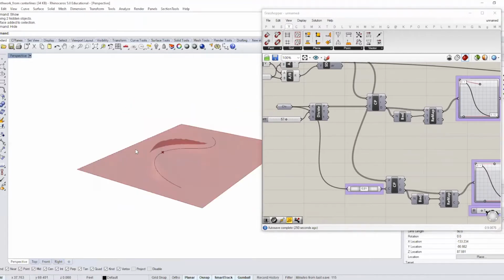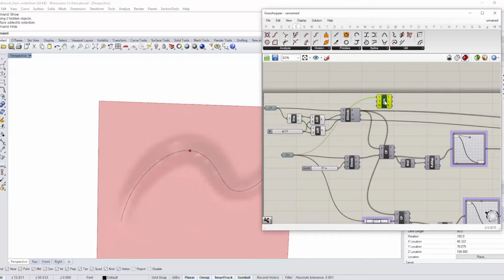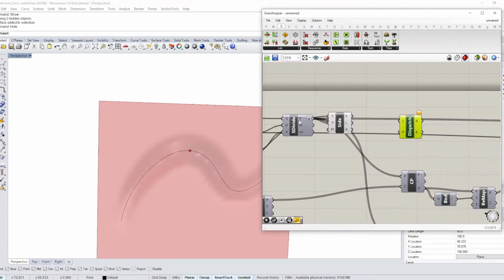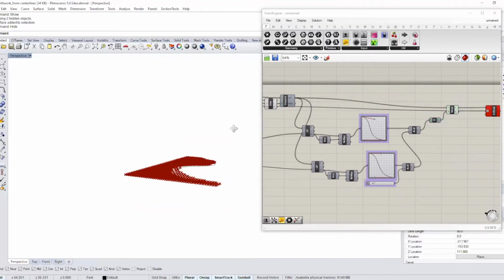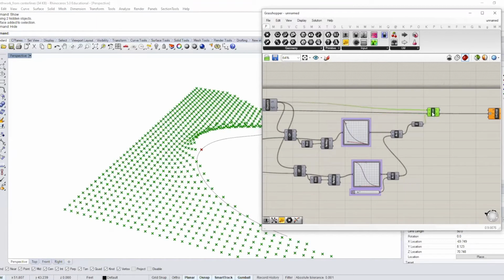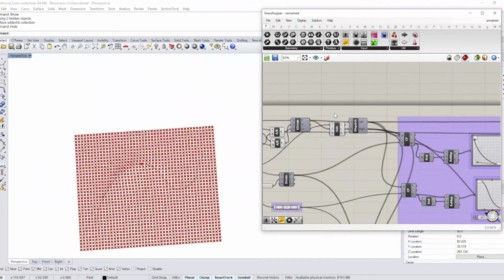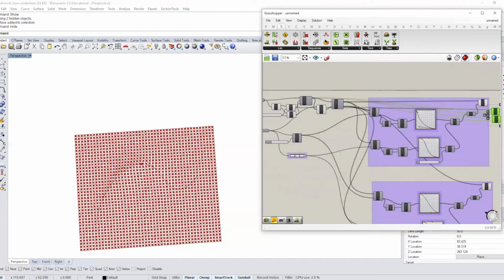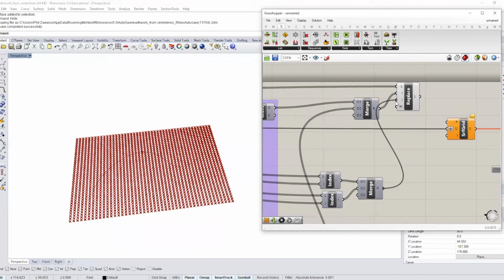Landform from Centerline: Non-Uniform Slope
Creating a landform with differing slope conditions on opposite sides of centerline demonstrating both gentle and steep characteristics.